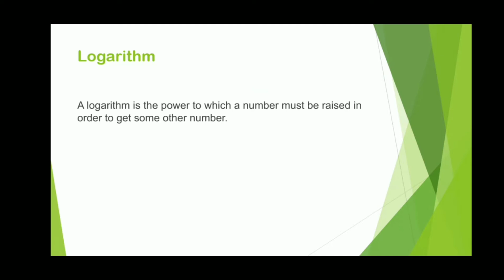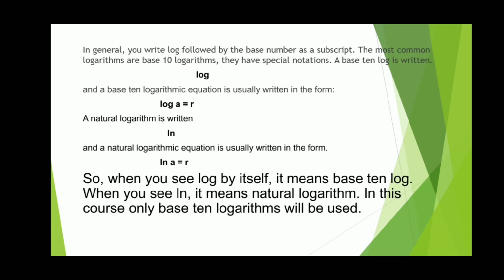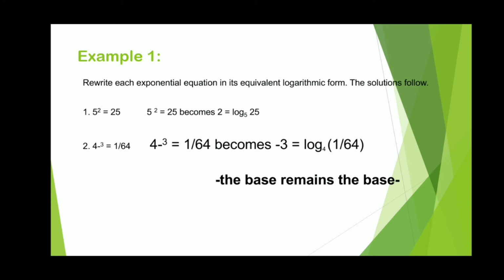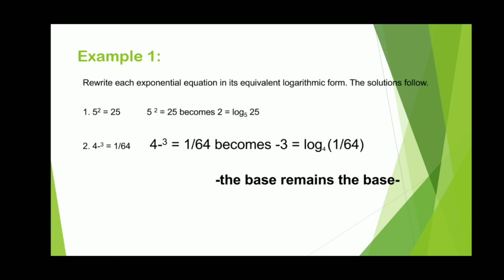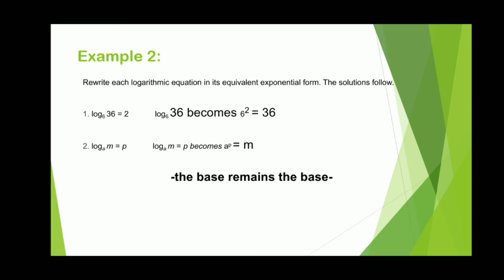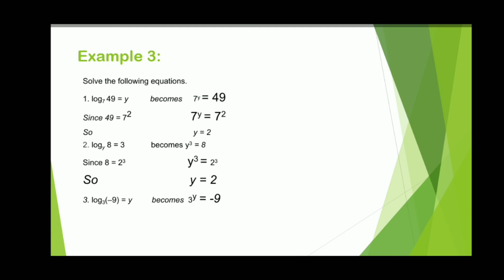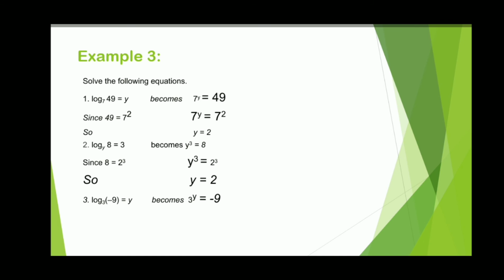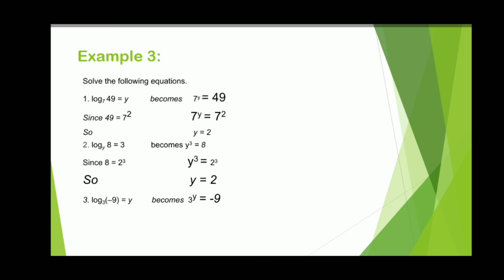Lesson Video about Logarithmic Functions | General Mathematics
So eto na nga kahit di medyo gets math atleast nakapagturo den pano magsolve amune HAHAHAHA. Ginawa ko to kasi activity yan na pinapagawa.